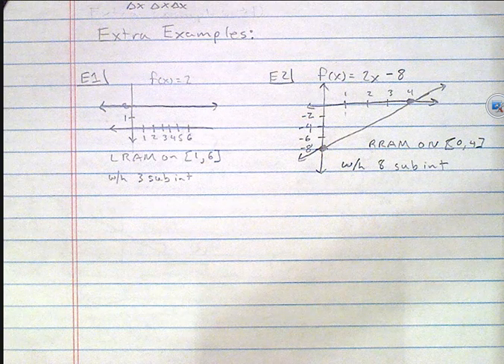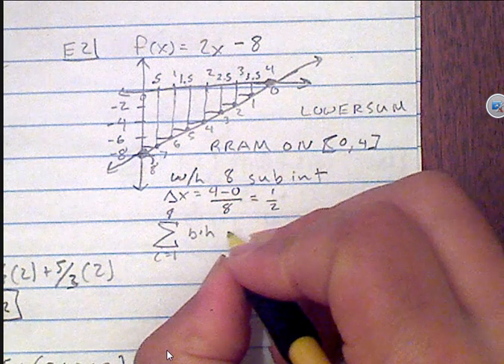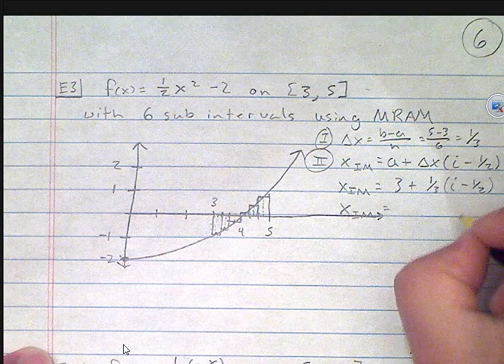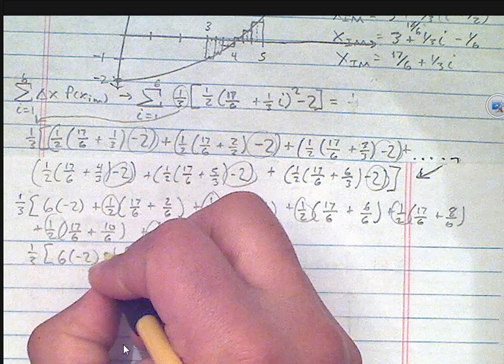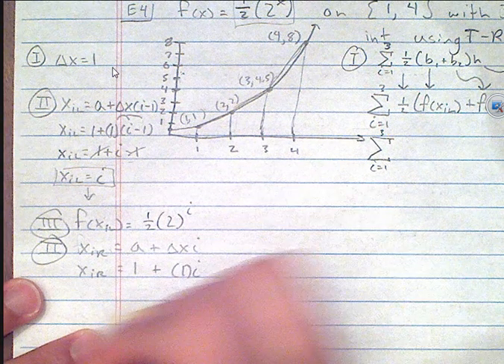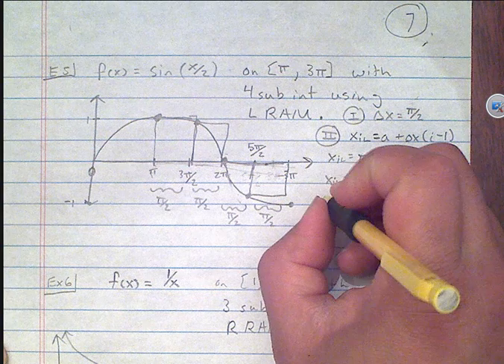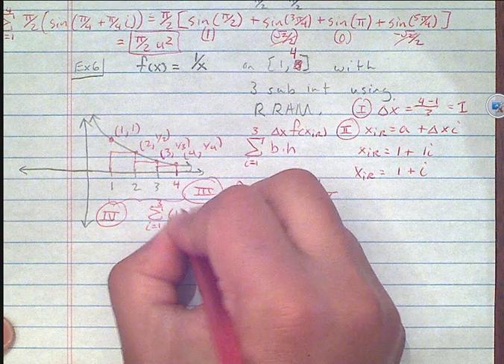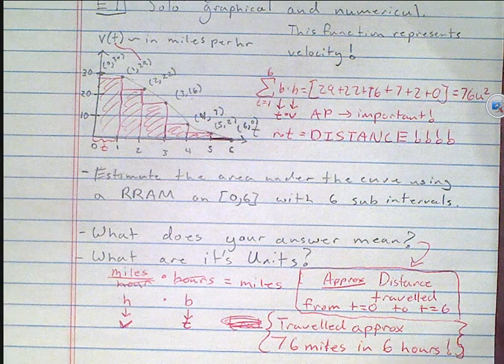Practice reimainn summ problems